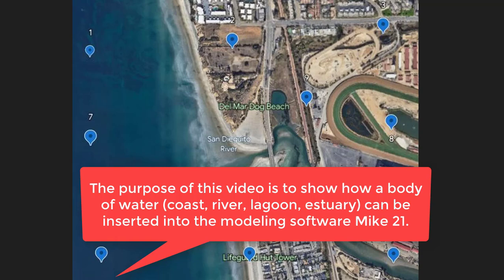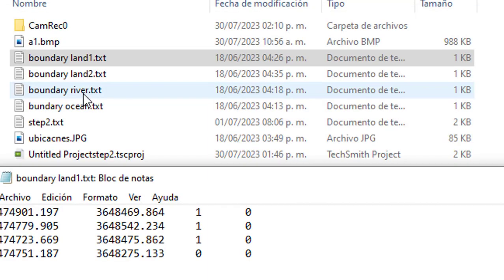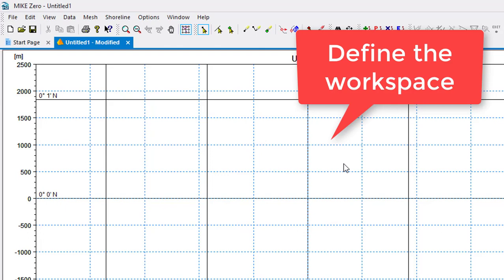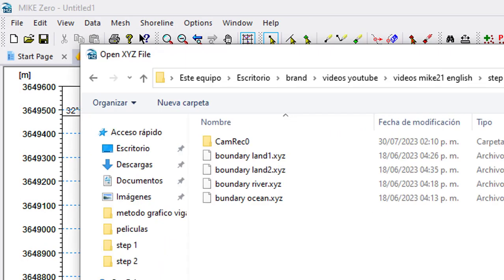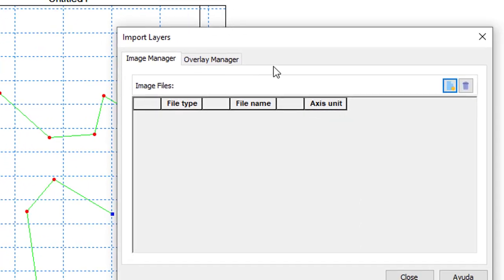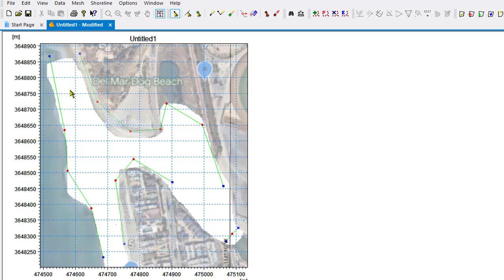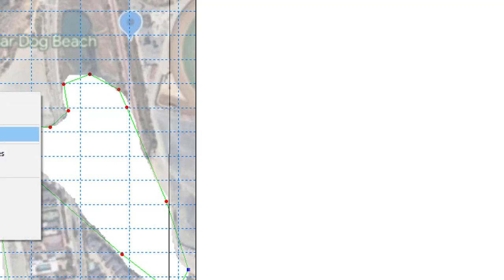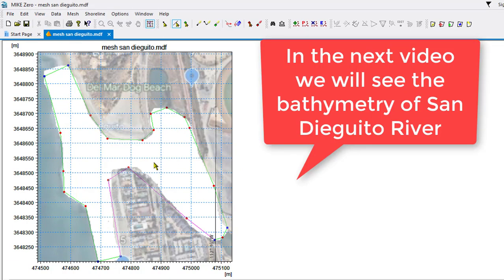Step 2 | Construction of borders of the hydrodynamic model in Mike 21 Flow Model.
The purpose of this video is to show how a body of water (coast, river, lagoon, estuary) can be inserted into the modeling software, these delimitations of the body of water are point files with x,y,z coordinates extracted from a topographical survey or in our case of a chaining made in Google Earth.
The MIKE 21 Flow Model FM software is based on a flexible mesh approach and has been developed for applications in oceanic, coastal and estuarine areas. The modeling system can also be applied to land flood studies.
The hydrodynamic module is based on numerical solutions of two or three dimensions of the Navier-Stokes equations for free surface flow, vertically averaged using the Reynolds approximation invoking the Boussinesq and hydrostatic pressure assumptions. Therefore, the model consists of equations of continuity, momentum,
temperature, salinity and density and is closed by a turbulent closure scheme.
The spatial discretization of the primitive equations is performed using a cell-centered finite volume method. The spatial domain is discretized by the subdivision of the continuum into non-overlapping elements or cells. In the 2D model, the elements can be triangles or quadrilateral elements.

Step 1 | Image to Georeferencing with Mike 21's Image Rectifier app | Hydrodynamics of a body water.
Step 3 | Creation of bathymetry for modeling with Mike 21 Flow Model.
Step 4.- Creation of flexible mesh for modeling with Mike 21 Flow Model.
Step 5 | Generation of inputs (wind, tide and flow) to force the hydrodynamic model Mike 21 software
Step 6 | Simulation of hydrodynamics in a body of water with mike 21 software | San Dieguito River. (Available to Gold and Platinum members of the channel).